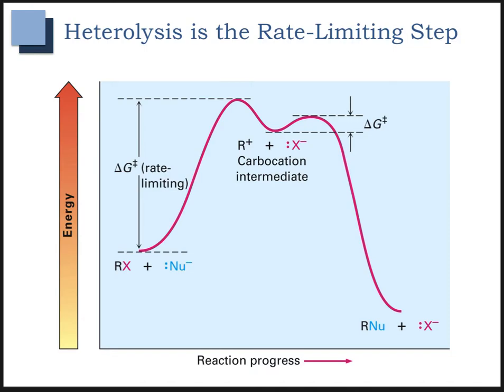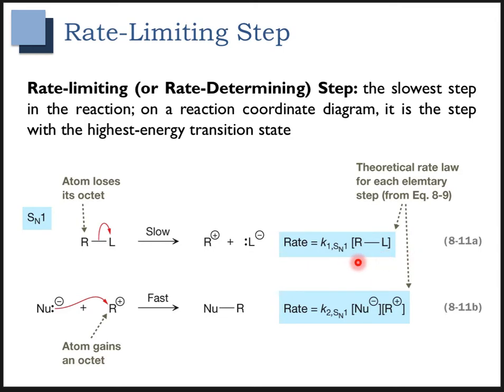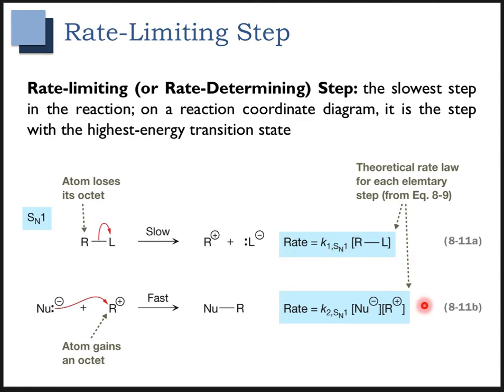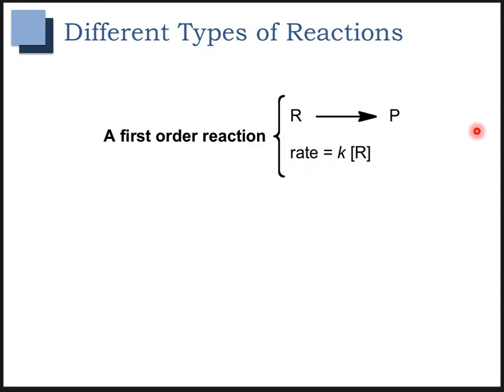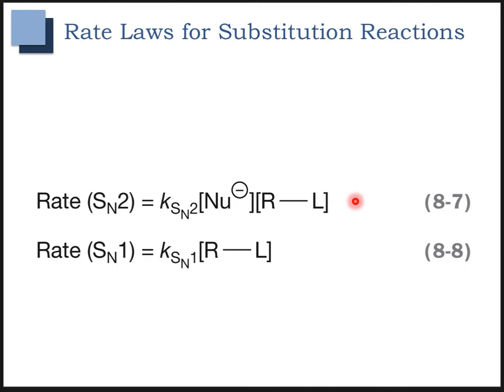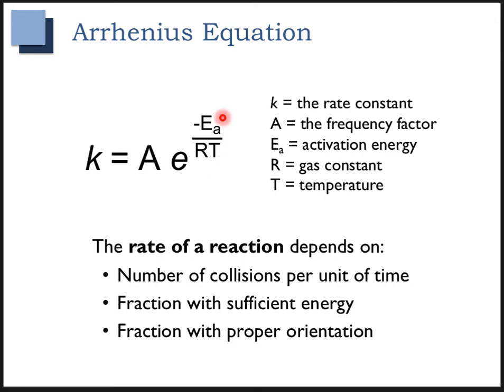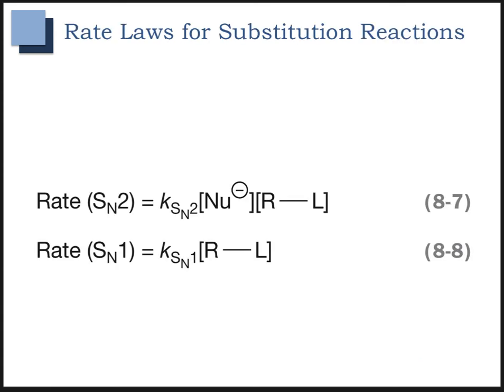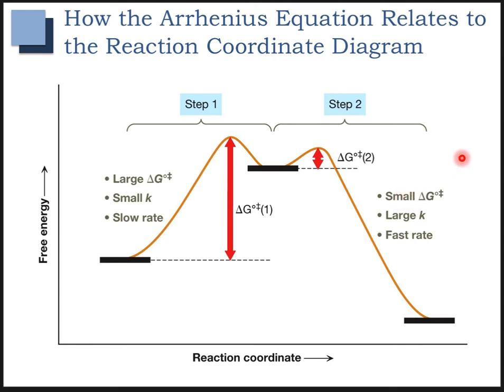Chapter 8 - Part 6 - Kinetics of Substitution and Elimination Reactions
Chapter 8: An Introduction to Multistep Mechanisms (Part 6 - Kinetics of Substitution and Elimination Reactions)